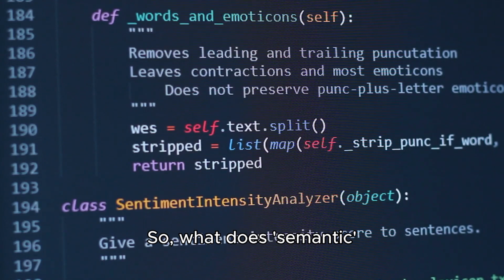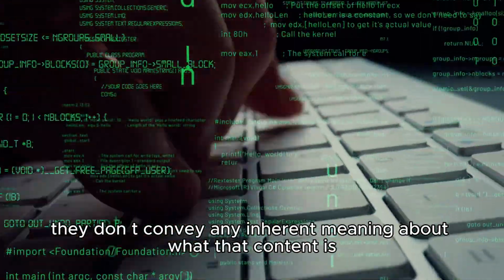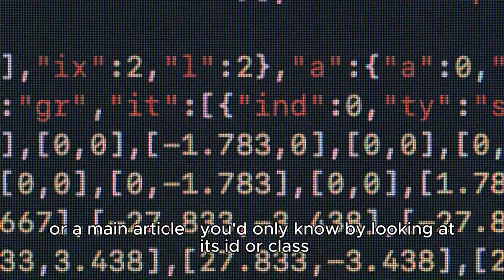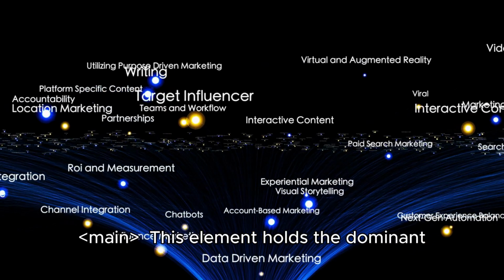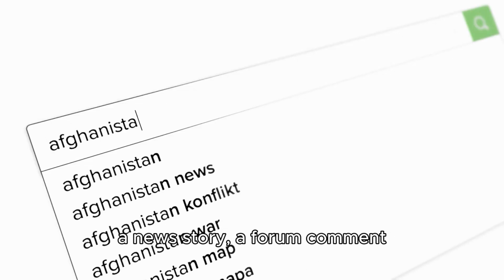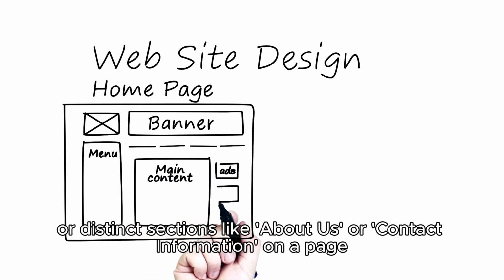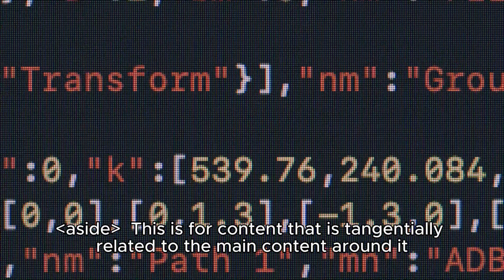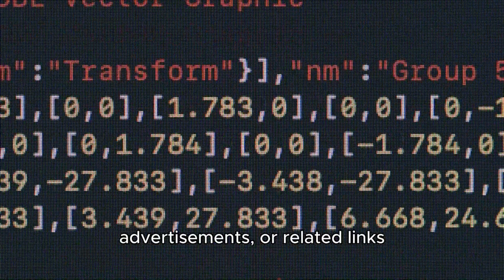HTML5 Series: Document Structure & Semantic Elements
This lesson dives into the new structural and semantic elements introduced in HTML5, such as header, nav, main, article, section, aside, and footer. It emphasizes the importance of using these tags for better accessibility and SEO.